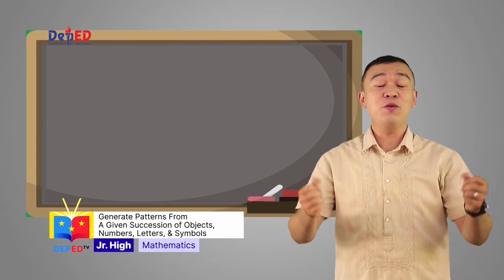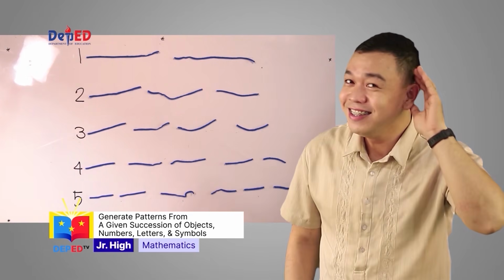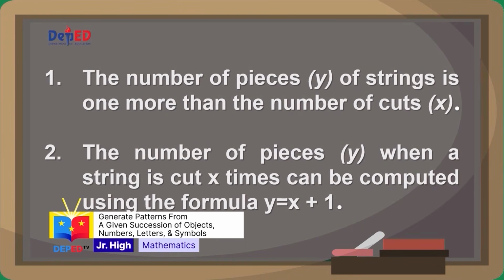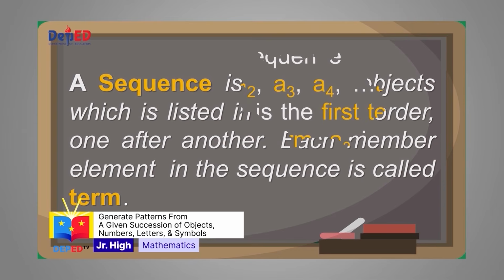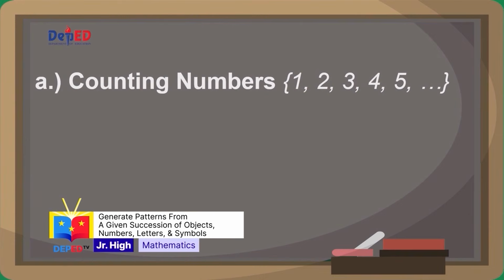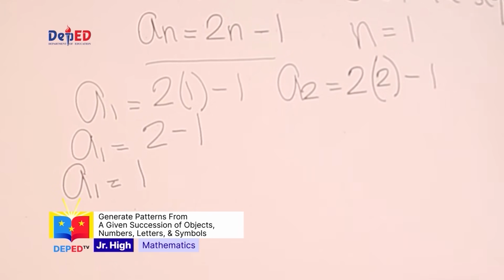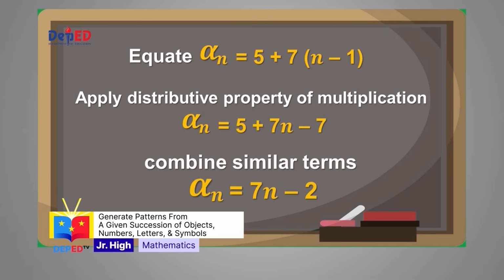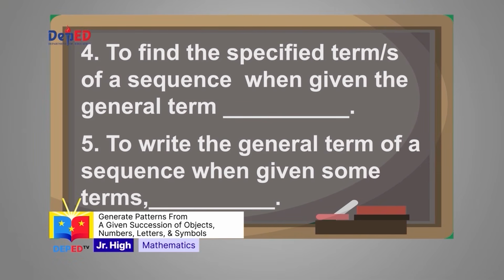Grade 10 Math Q1 Ep1: Generate Patterns from a Succession of Objects, Numbers, Letters & Symbols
Quarter 1
Episode 1: Generate Patterns from a Given Succession of Objects, Numbers, Letters & Symbols
Teacher: Jason Flores Oso